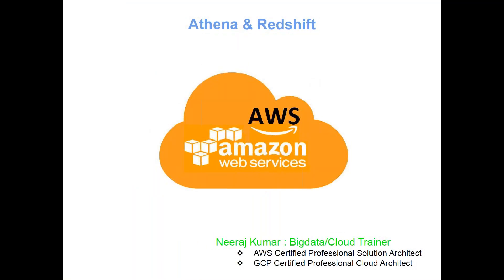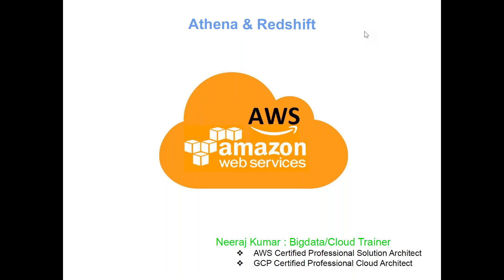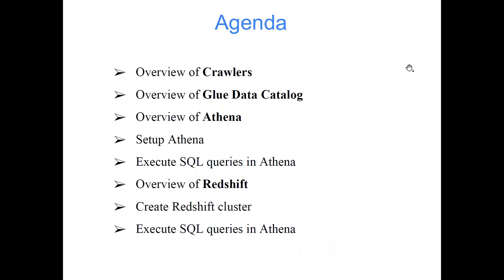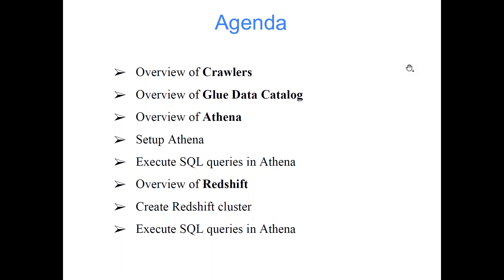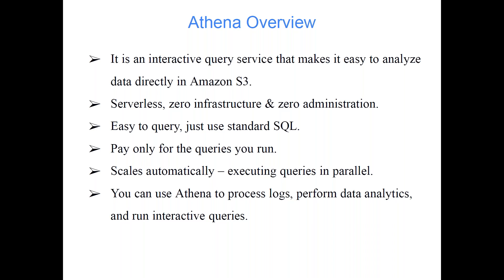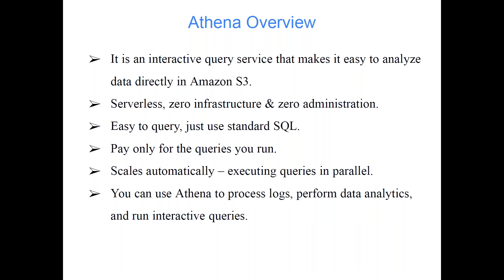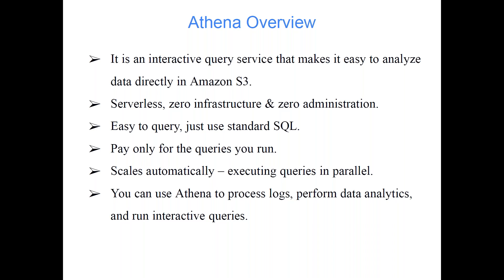Lecture 10 | Athena & Redshift | Learn AWS in 30 Days awsdataengineer #2023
This class covers the following topics:
  ❖ Overview of Athena
  ❖ Overview of Crawlers
  ❖ Overview of Glue Data Catalog
  ❖ Setup Athena
  ❖ Execute SQL queries in Athena
  ❖ Overview of Redshift
  ❖ Create Redshift cluster
  ❖ Execute SQL queries in Redshift

🚀 Key features of Live training:
👉 End-to-end projects
👉 Special doubt clearing session
👉 Resume preparation